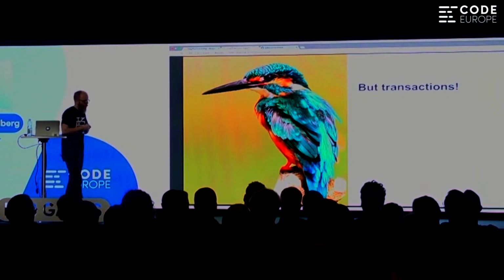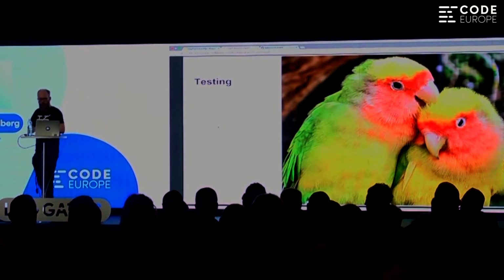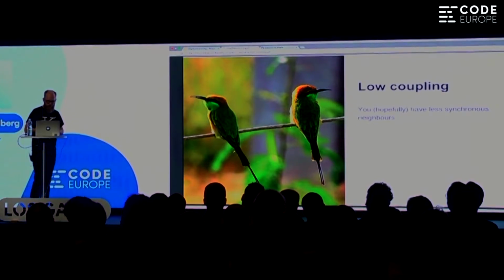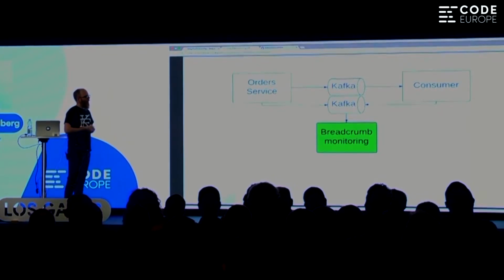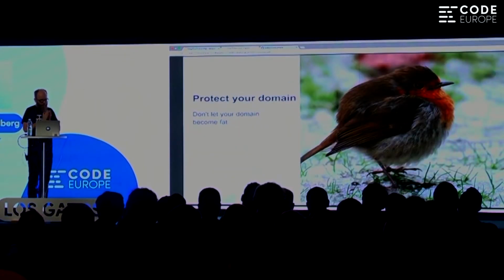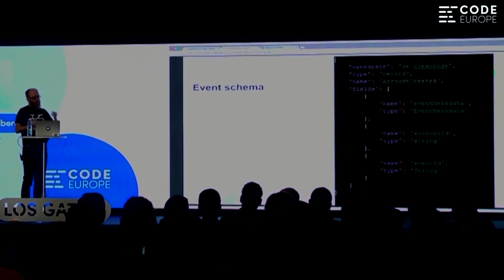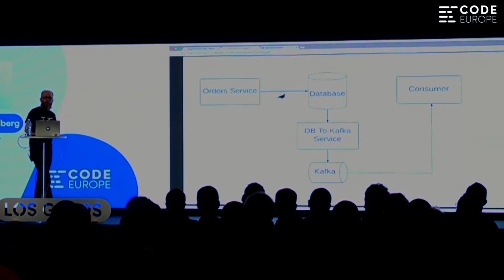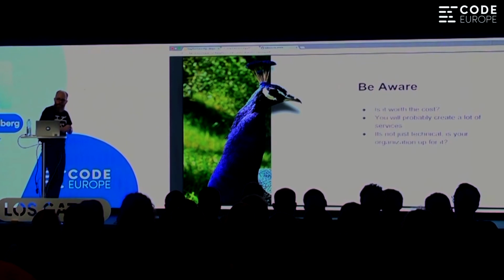Event sourcing in practice, lessons learned - lecture by Mikael Sundberg - Code Europe Spring 2017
We put the first part of our event sourced system in production over two years ago. It is not always easy, both the code and business can be challenging. I will start with basic introduction to Event sourcing and CQRS is and then go through what we have done, how we did it and what we have learned.